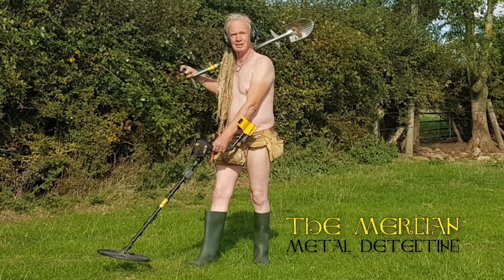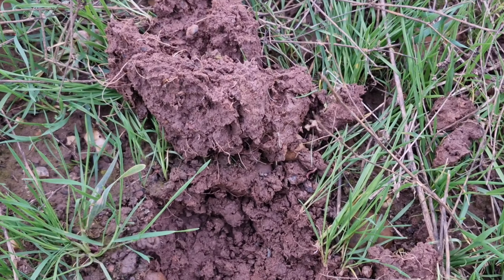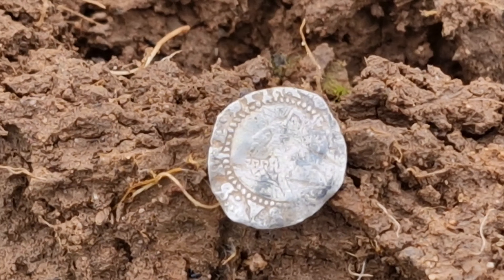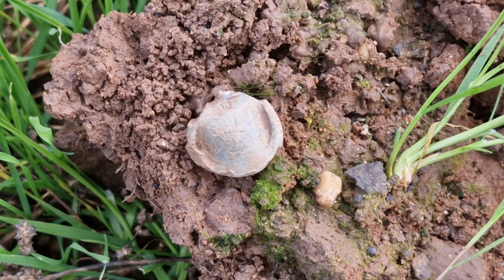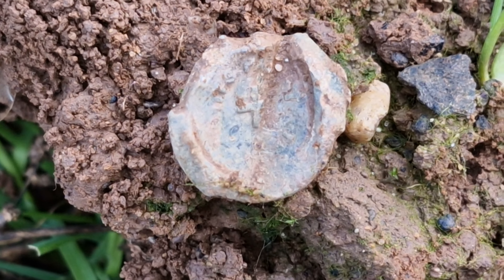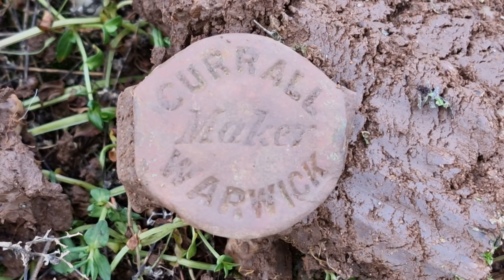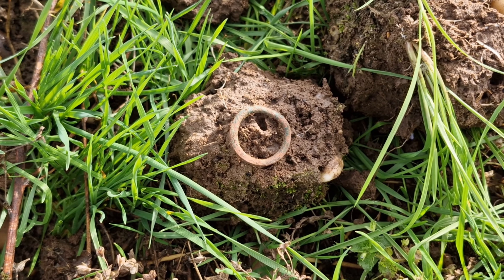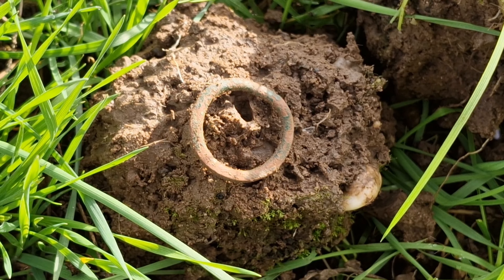Tudor Vs Roman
One of my best short detecting hunts in a long time.  2x bucket list finds in only a few hours on the field.